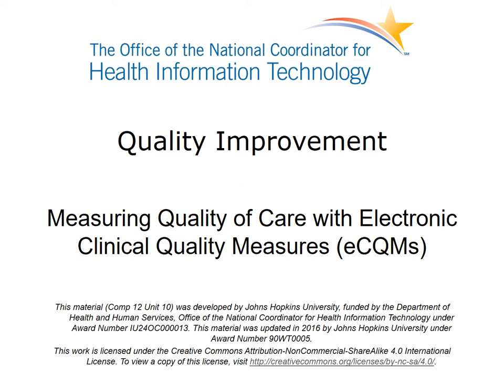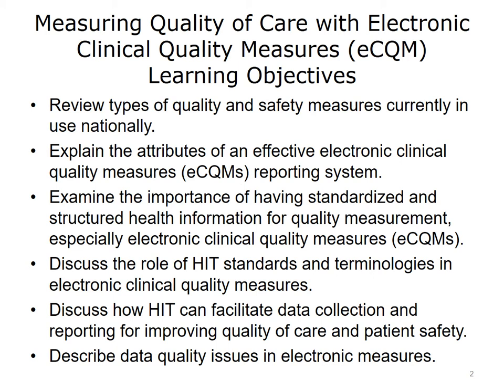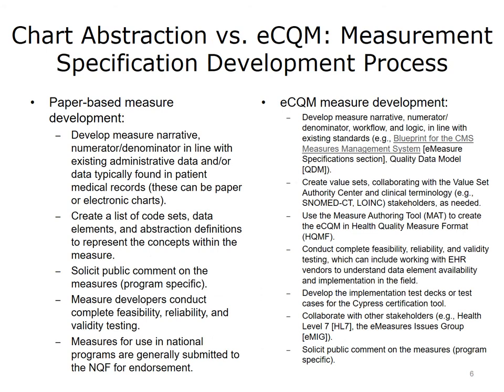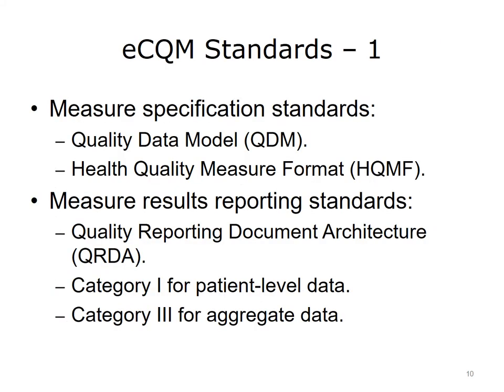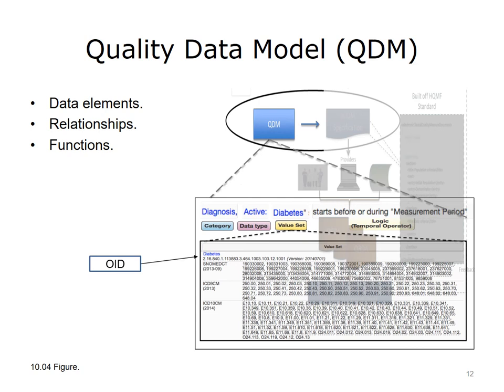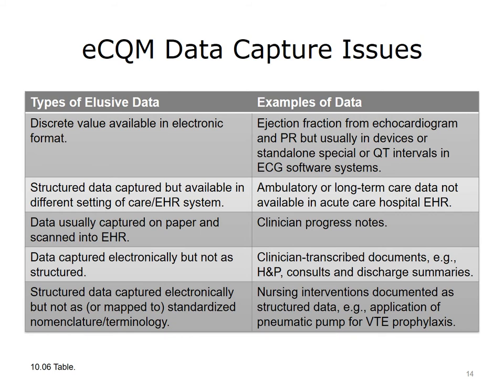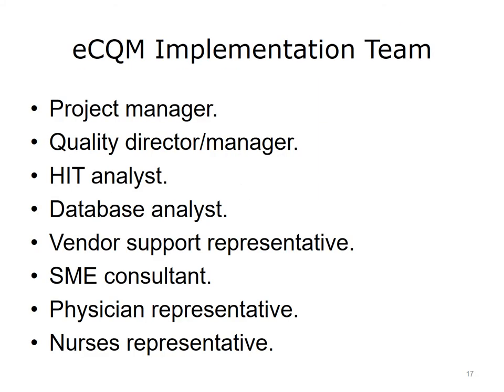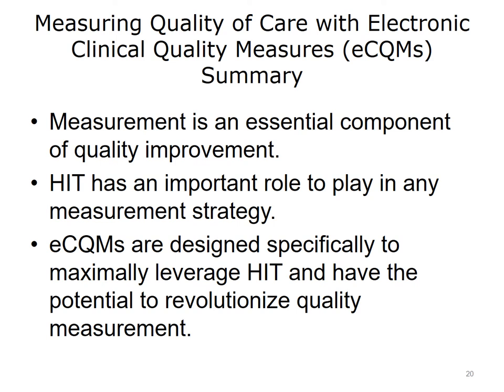comp12 unit10 lecture video